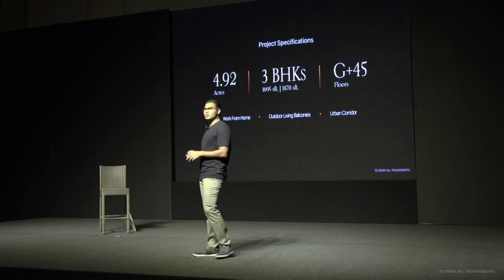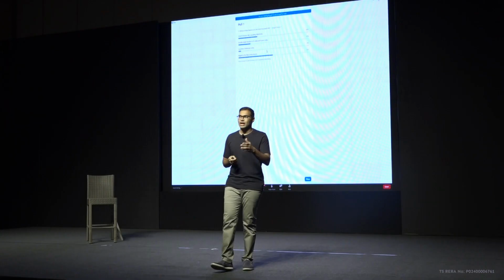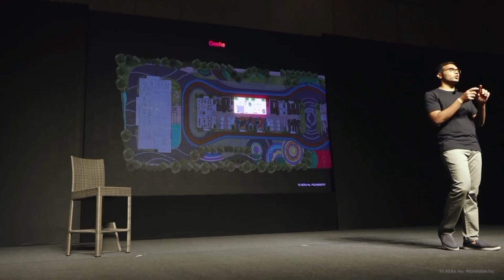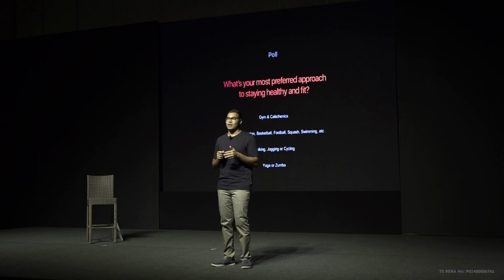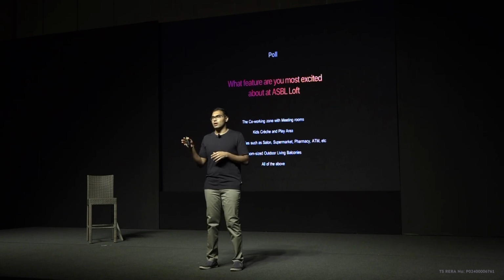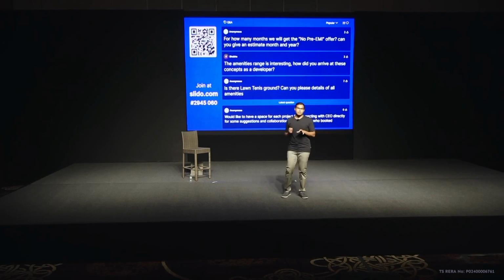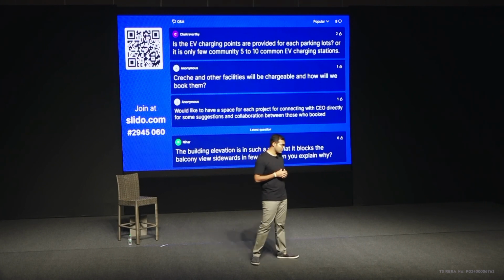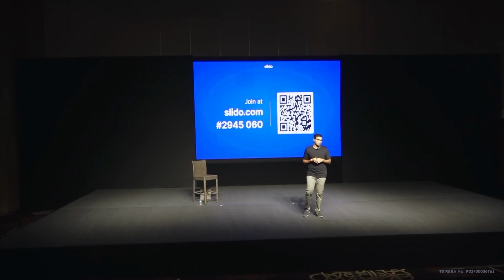ASBL ROTC: Unveiling ASBL LOFT - Exclusive Ajitesh Korupolu CEO Insights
ASBL lOFT is the key to envy.

And wouldn’t it be great to know more about the project from Mr. Ajitesh Korupolu, the CEO of ASBL himself?

Discover the epitome of modern living at ASBL Loft, the insights that led to its design, and the detailed Q&A with him!

At ASBL Loft, we welcome you to a whole new world!